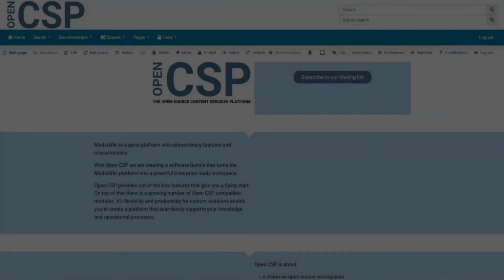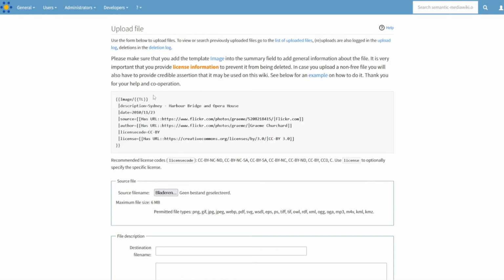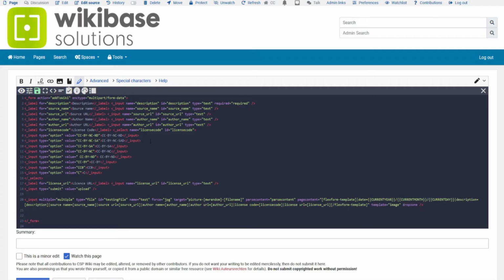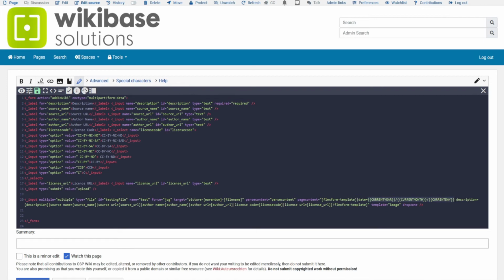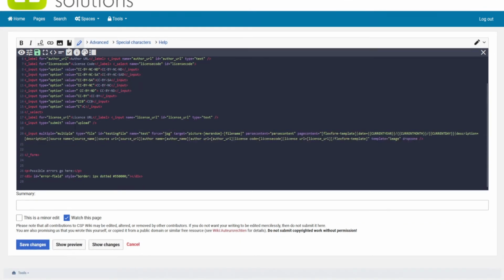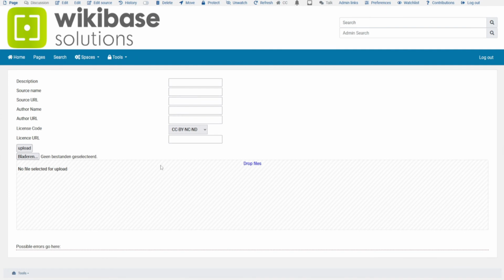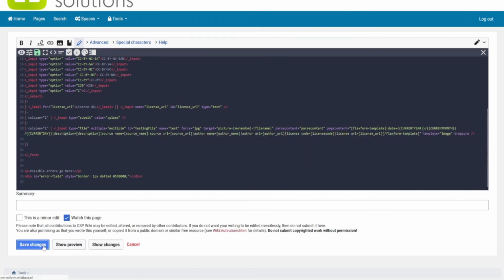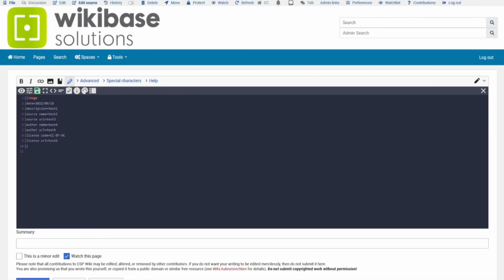FlexForm multiple Files upload template in source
This tutorial uses the MediaWiki extension FlexForm to upload multiple files with one form and add a template to the source of the File pages.